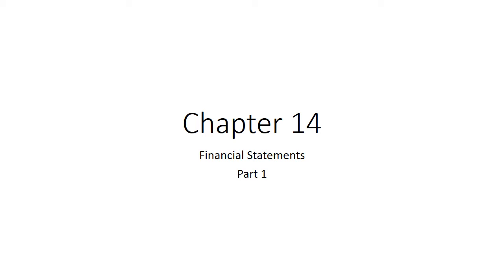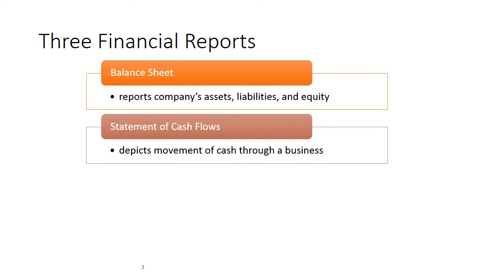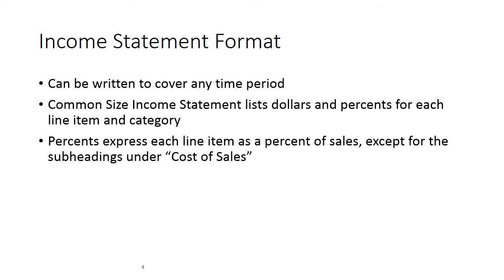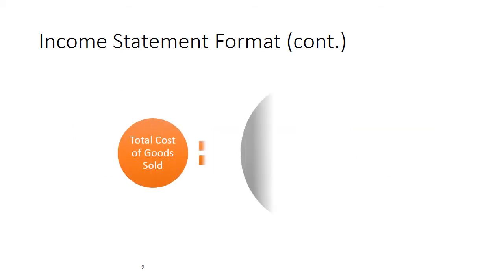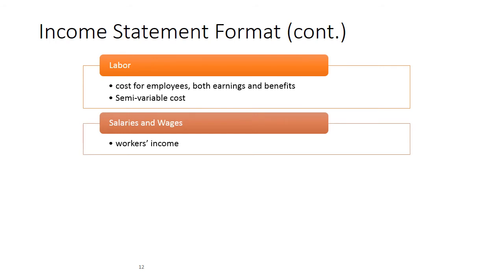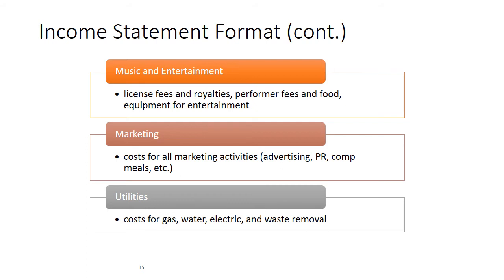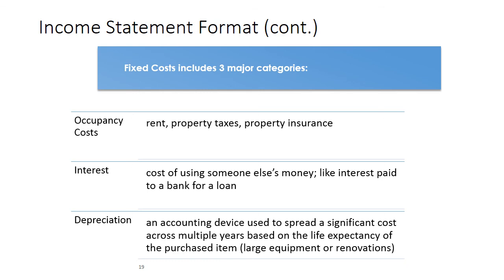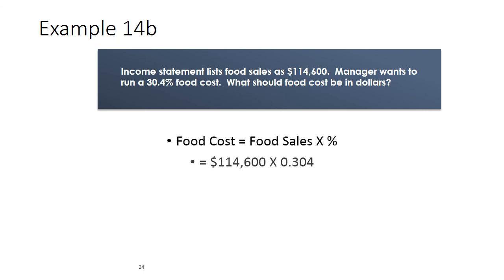Cost Control Chapter 14 part 1